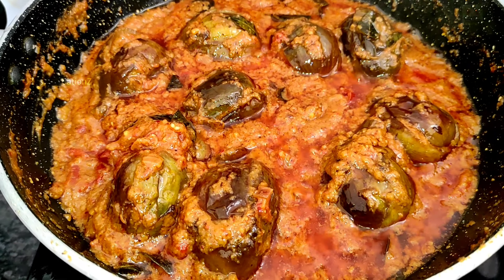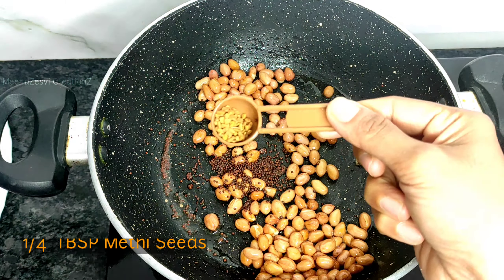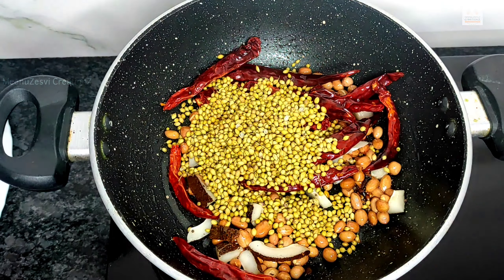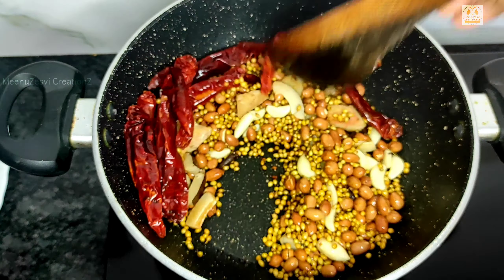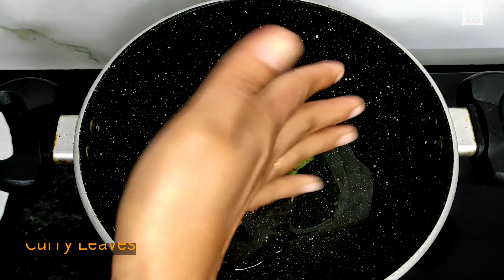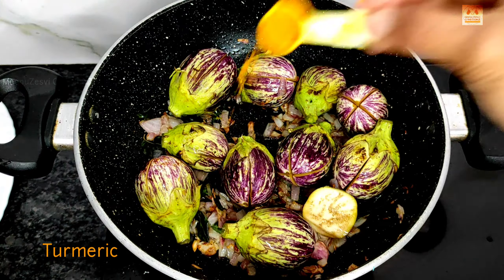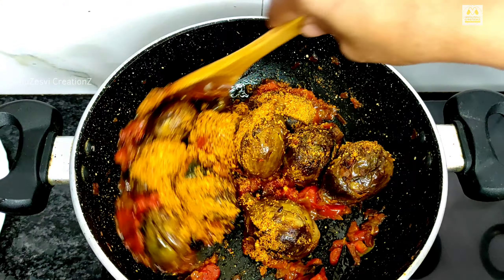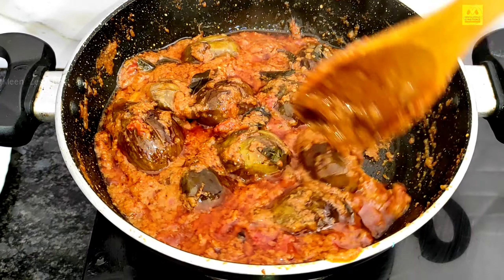ఇన్‌స్టంట్ గా గుత్తివంకాయ కూర|| Brinjal curry ||6 నేలలు నిలువవుండే గుత్తివంకాయ పొడి